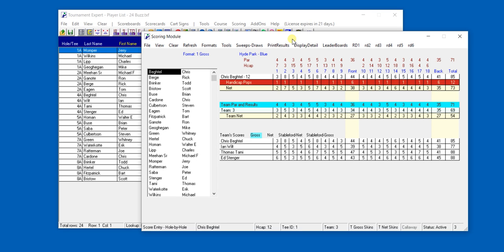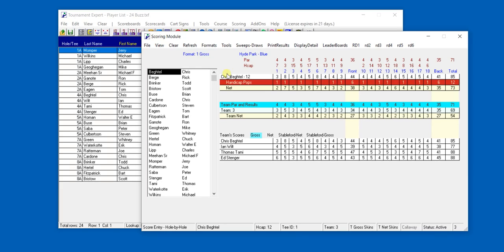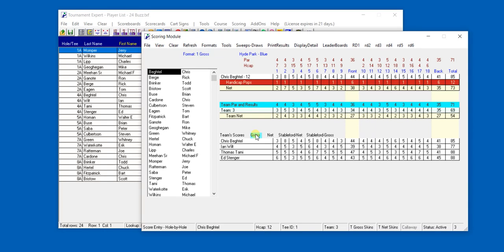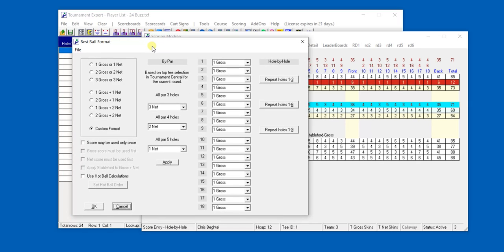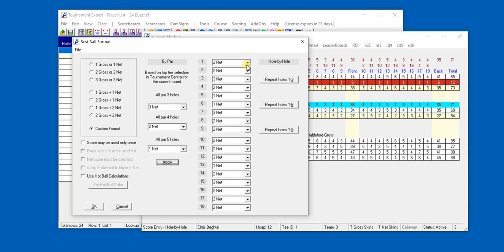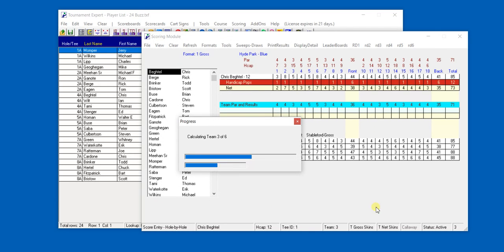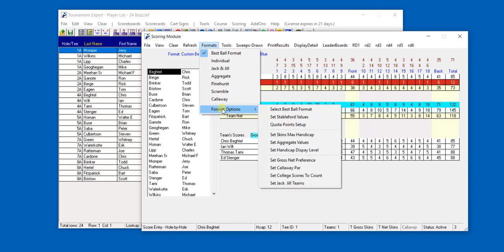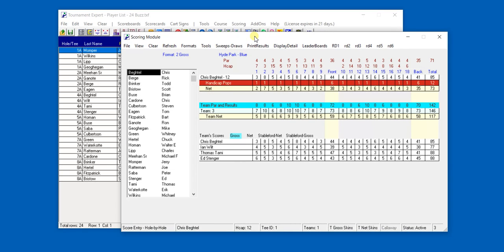Scoring Module Selecting Formats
Creating different formats in the scoring module and getting the results